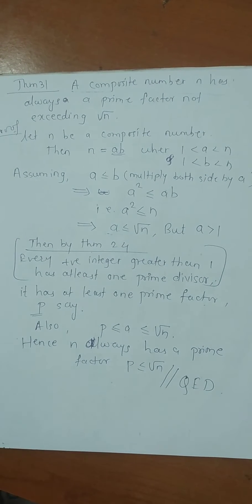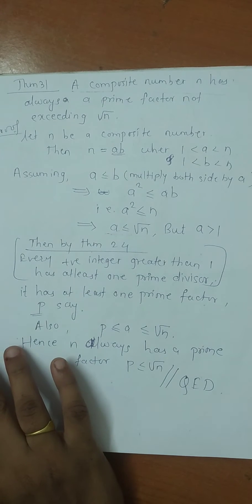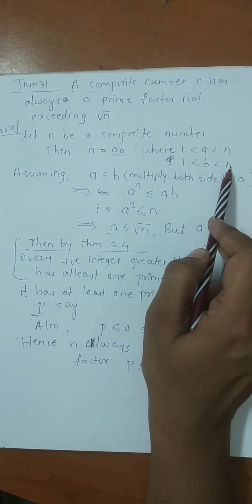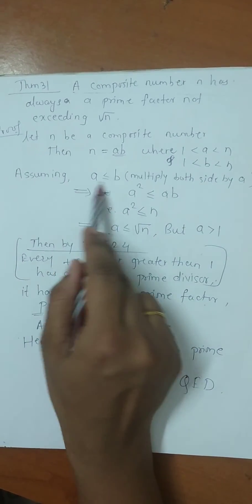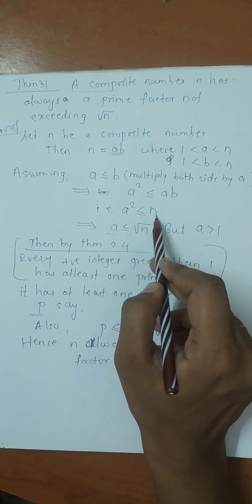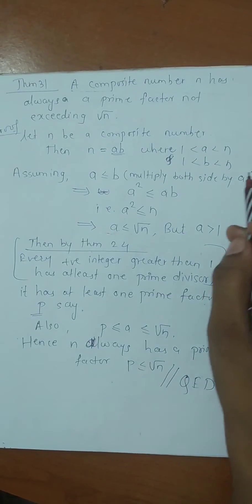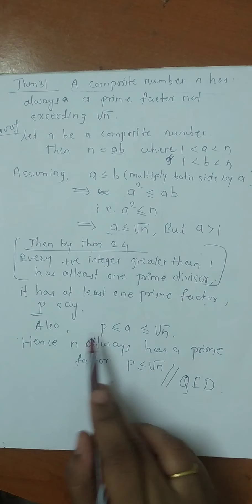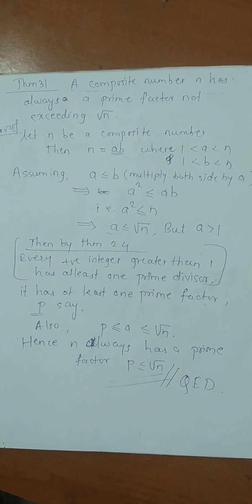A composite number n has always a prime factor not exceeding root n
this video is useful for B.Sc and M.Sc students